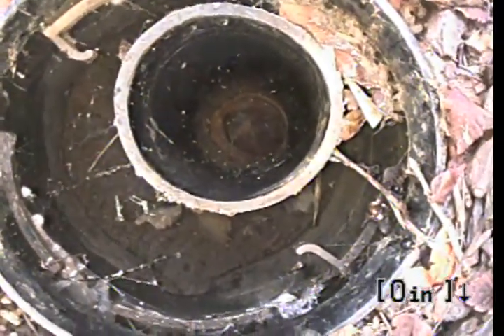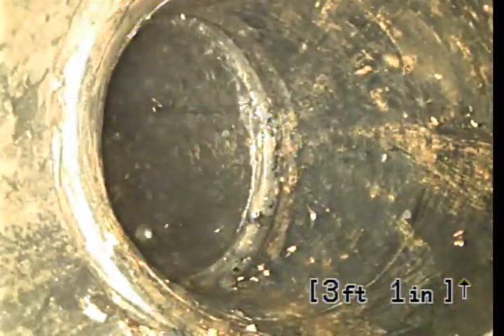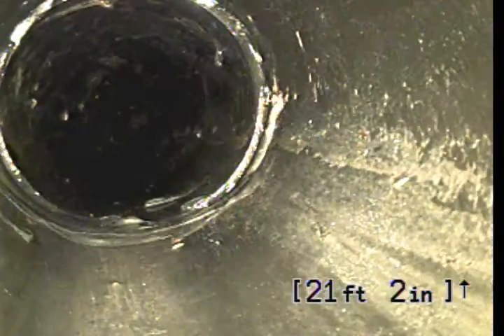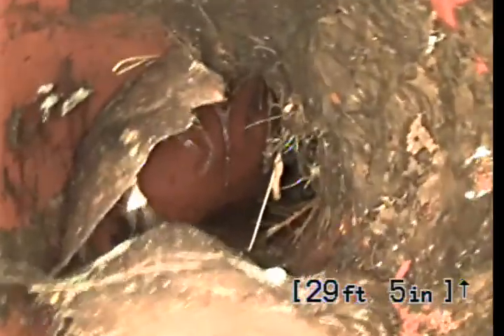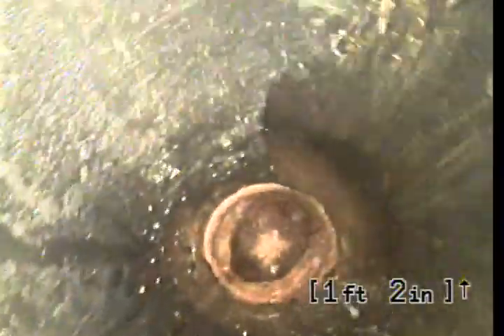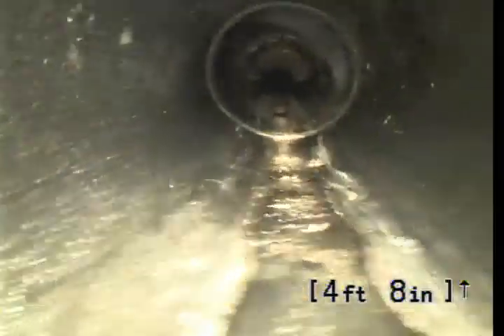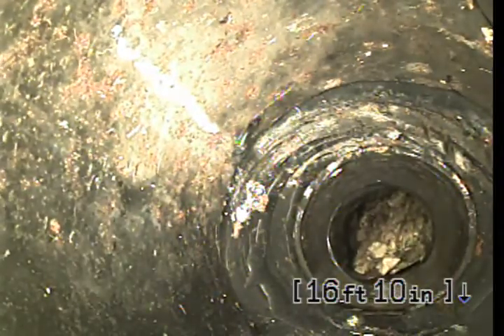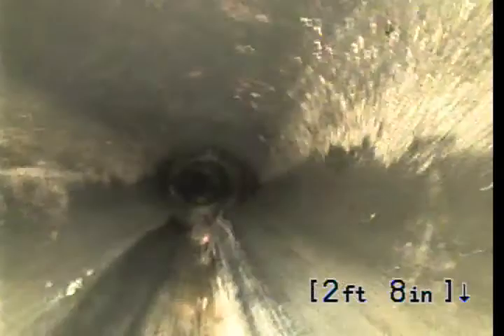Invoice - 56717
Description